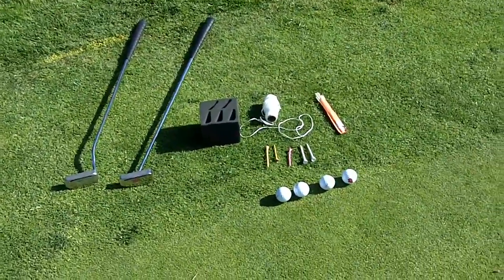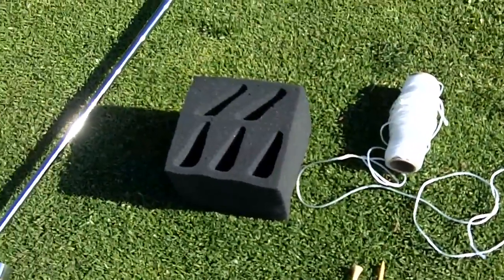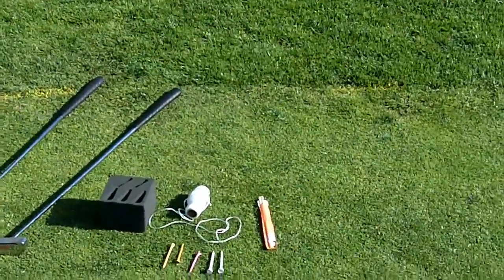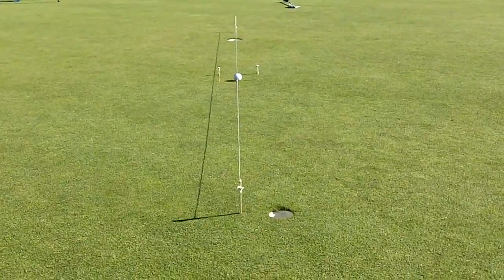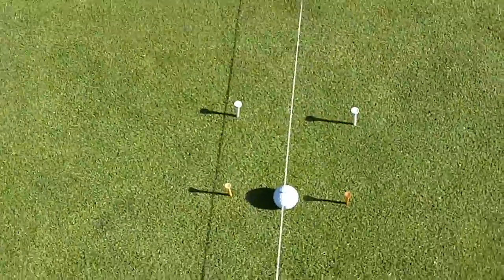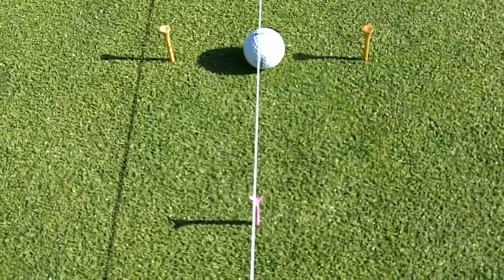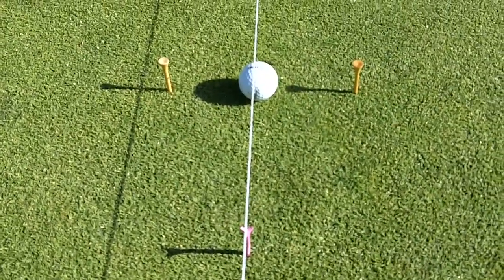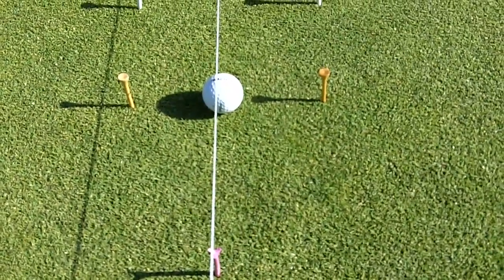Eric Jones Golf Comeback Putting Fundamenals 1